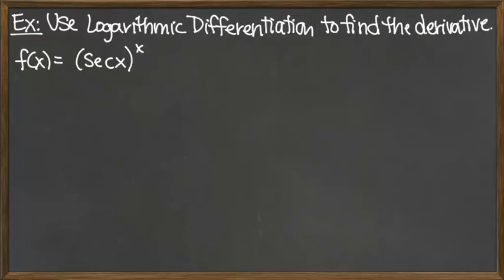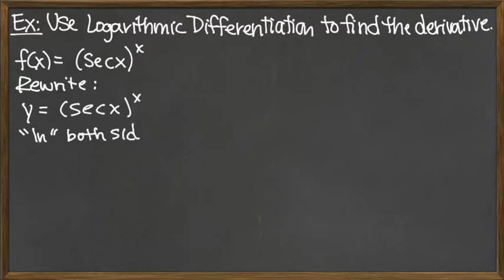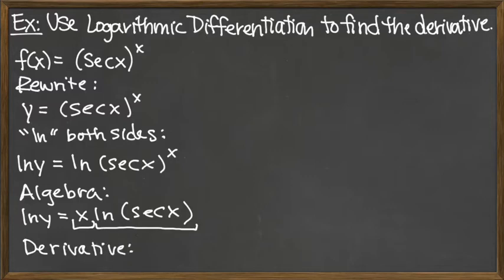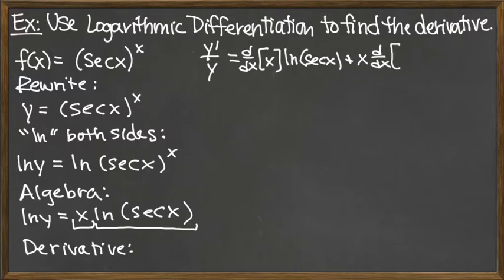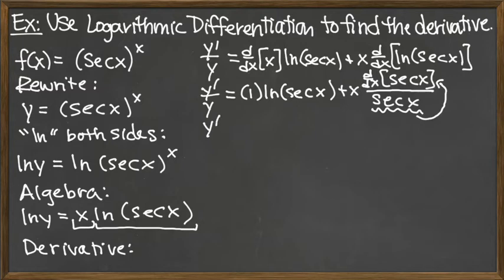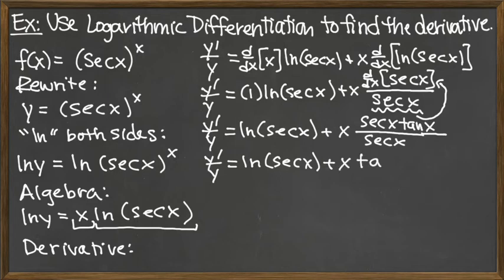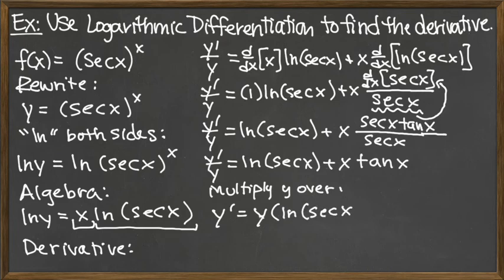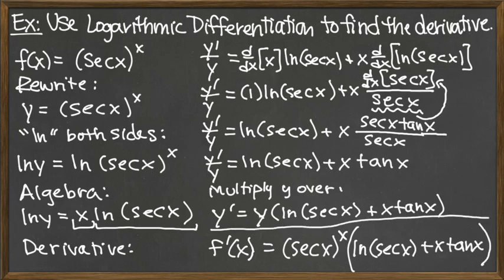Video 8/8 - Derivatives of Exponential and Logarithmic Functions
Derivatives of Exponential and Logarithmic Functions - Trigonometry with Logarithmic Differentiation Example